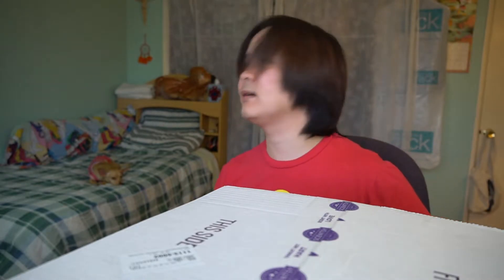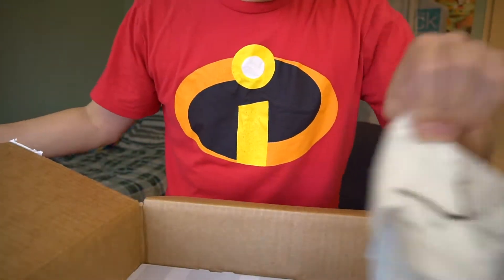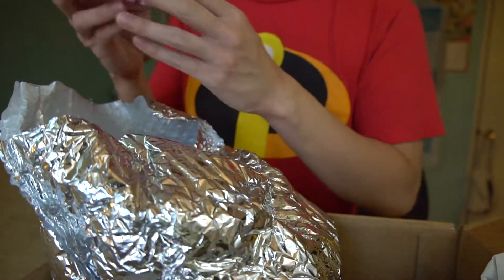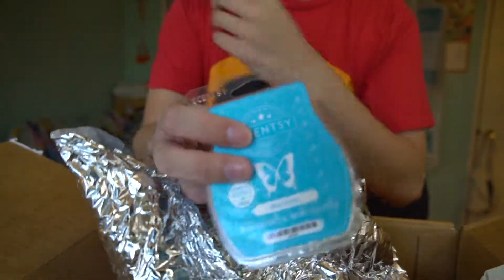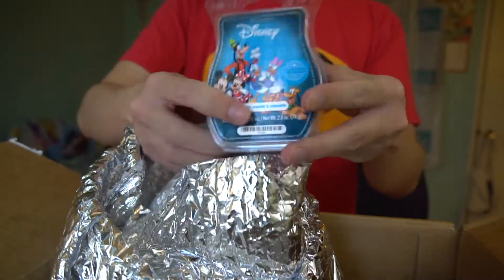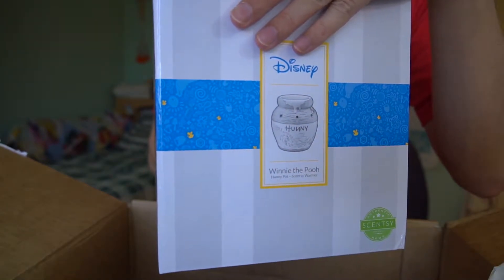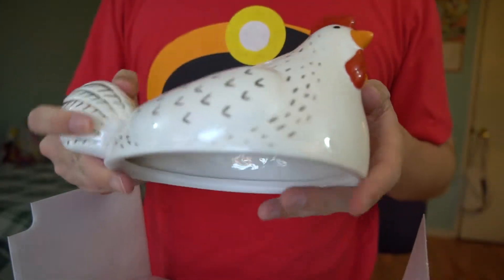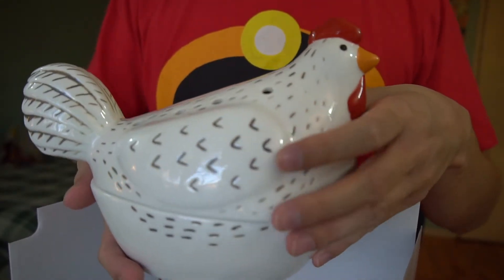Unboxing: Scentsy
Scentsy Bars:
Ivy and Water Lily
Hundred Acre Wood
Mickey Mouse & Friends
Dumbo: Circus Parade
Clean Breeze
Blue Grotto
Cloudberry Dreams
Ghostly Greetings

Scentsy Warmer:
Winnie the Pooh: Hunny Pot
Roost